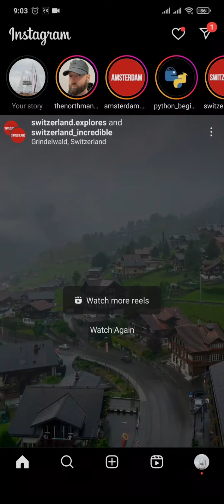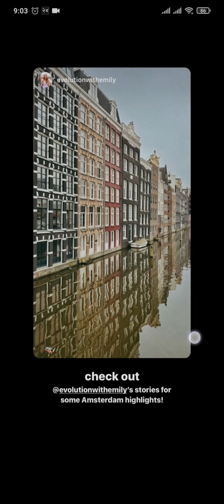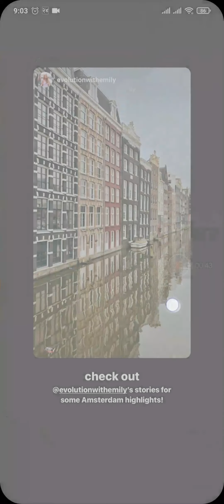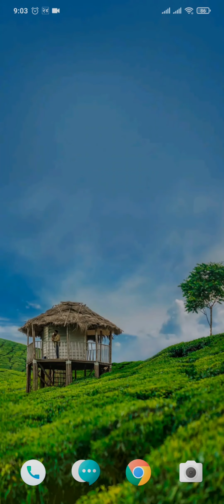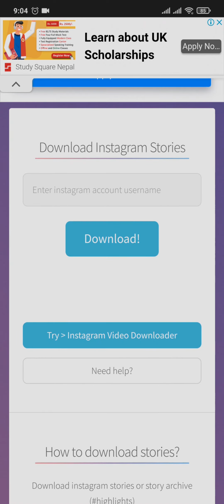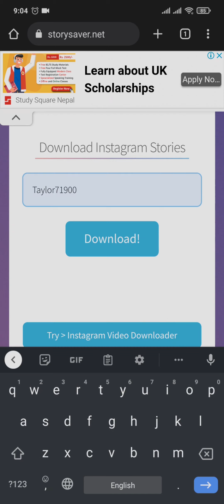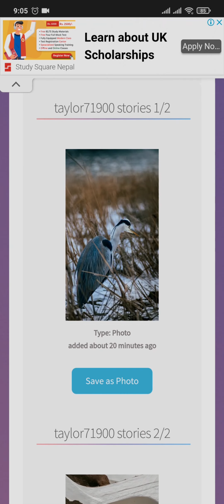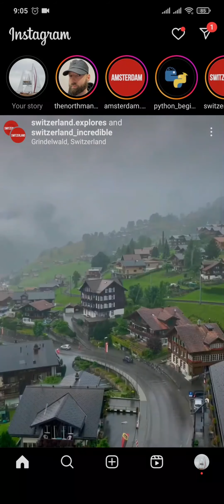How To Add Others Story To My Story On Instagram Without Mention (2023)